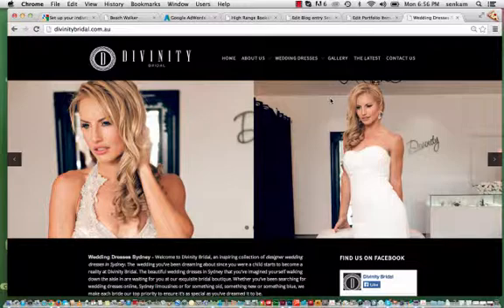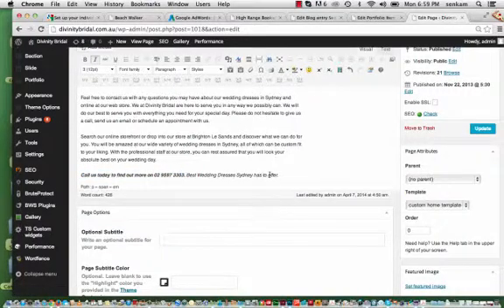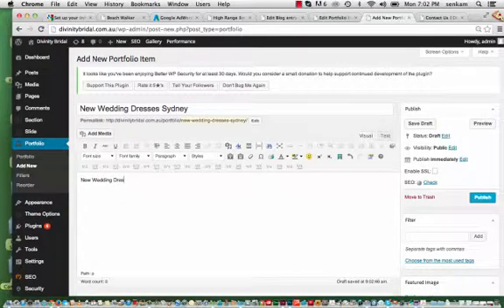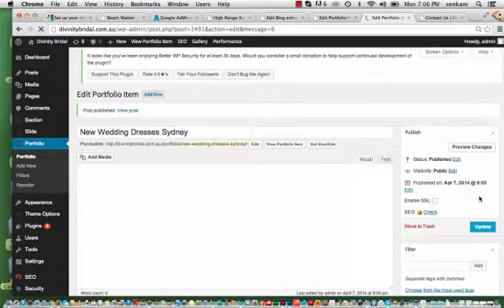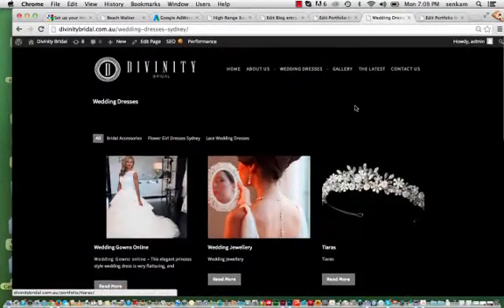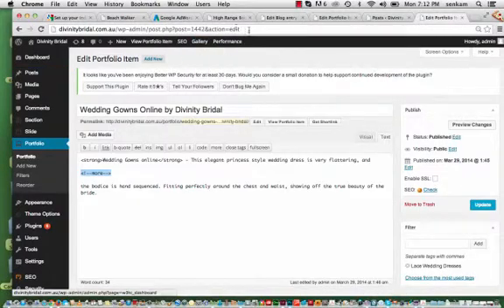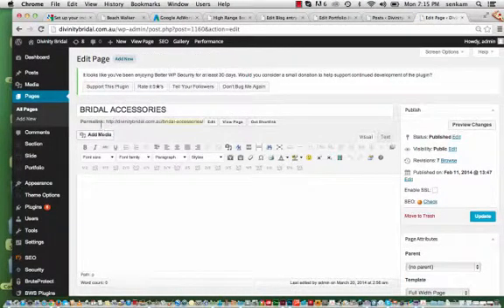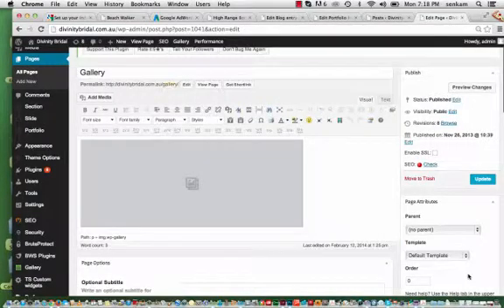Wordpress Tutorial Video for the District Theme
This wordpress tutorial video has been created to show you how to log into your wordpress website. How to edit content, add new wedding dress photos into your portfolio collection. Change images in your gallery and add new posts to your blog. Enjoy maintaining your website and make sure you refer to the keyword list I have emailed you. Ensure you follow all instructions in this video and use the image master size I have emailed for your portfolio also. Good luck with your new website. I hope I have made life a little easier with your wordpress tutorial video to use for your District theme website.